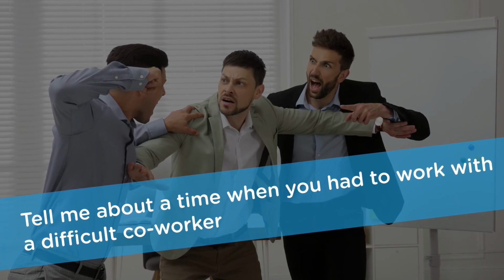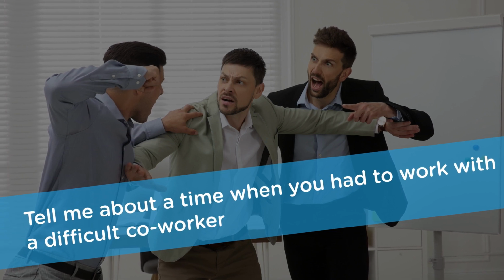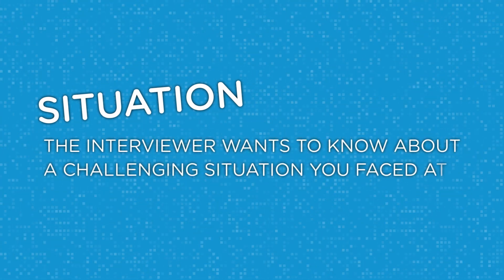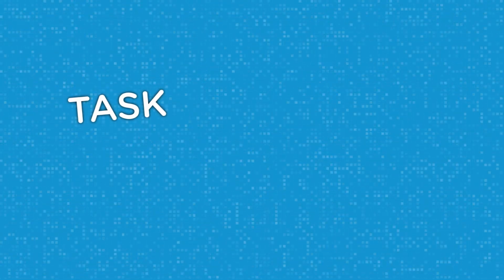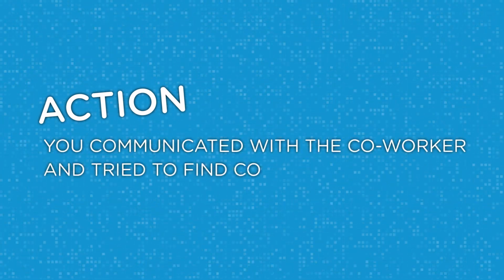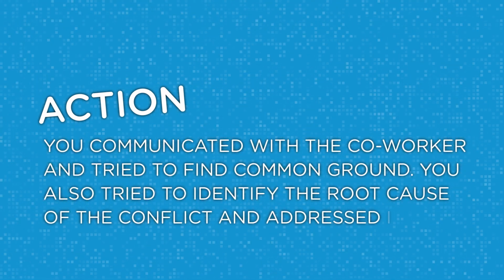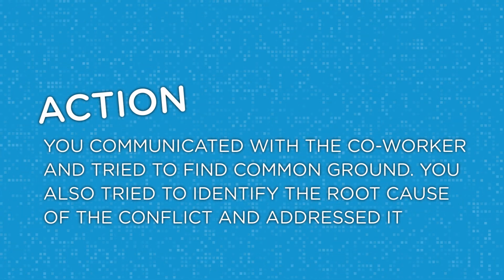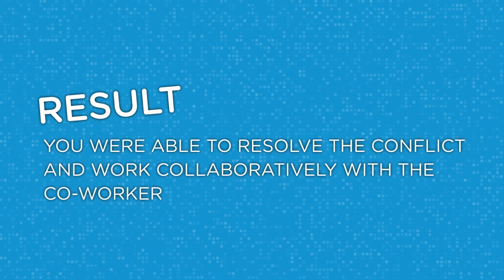Use The Star Method To Nail Your Next Job Interview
🌟 Discover a powerful tool for acing your next interview - the STAR technique! In this video, we explore how to leverage the STAR (Situation, Task, Action, Result) method for answering behavioural interview questions, and how to structure your responses. 🎯

This technique helps provide structured, comprehensive and concise responses, allowing you to showcase your skills, experience and problem-solving abilities in the most effective way possible. 👍💼

00:00 Introduction
00:18 What is the STAR Technique?
00:34 Brief Example 1
01:08 Brief Example 2
01:50 In Depth Example
03:28 Summary

Ready to take the next step in your career? Join Airswift, a global workforce solutions provider specialising in STEM industries, and find the opportunities you've been looking for.

Let's make your career dreams a reality! 💫

Want to join the Airswift family?